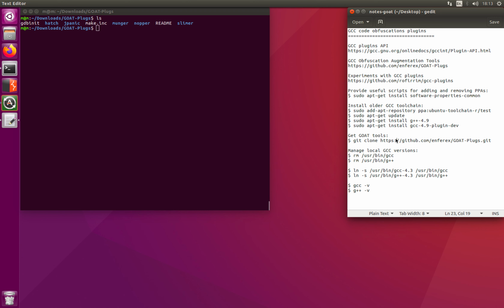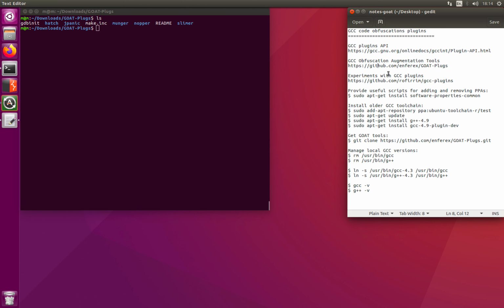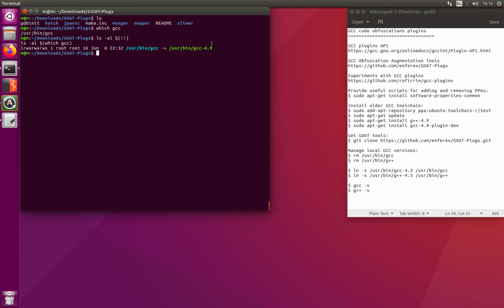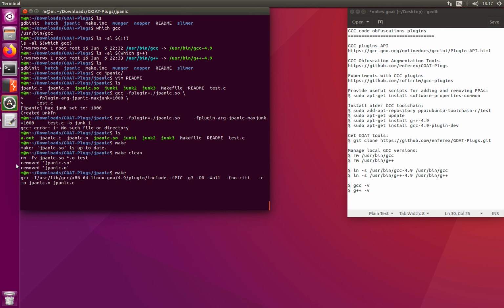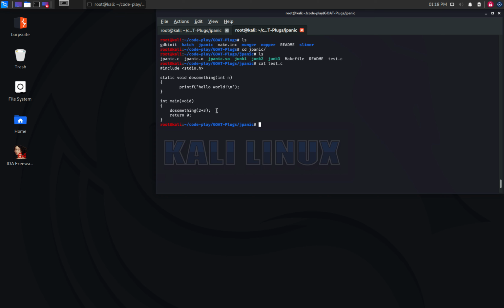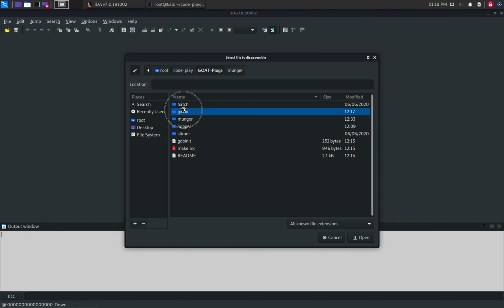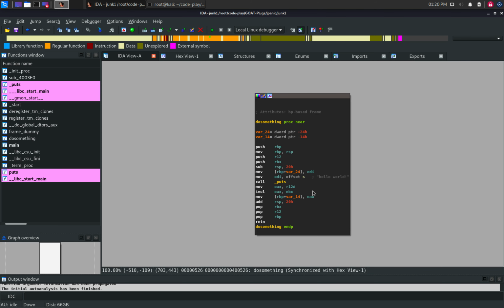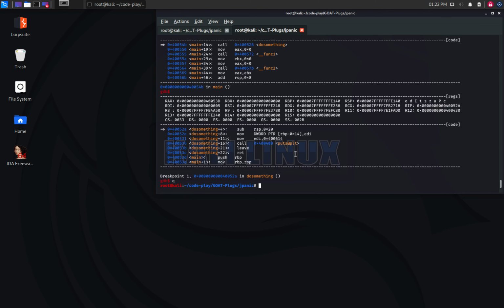GCC Code Obfuscation Plugins GOAT - Part 1 (JPanic)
GOAT jpanic is a GCC plugin to obfuscate code by adding junk instructions and functions at runtime.

Install older GCC toolchain:
$ sudo add-apt-repository ppa:ubuntu-toolchain-r/test
$ sudo apt-get update
$ sudo apt-get install g++-4.9
$ sudo apt-get install gcc-4.9-plugin-dev

Manage local GCC versions:
$ rm /usr/bin/gcc
$ rm /usr/bin/g++

$ ln -s /usr/bin/gcc-4.9 /usr/bin/gcc
$ ln -s /usr/bin/g++-4.9 /usr/bin/g++

$ gcc -v
$ g++ -v